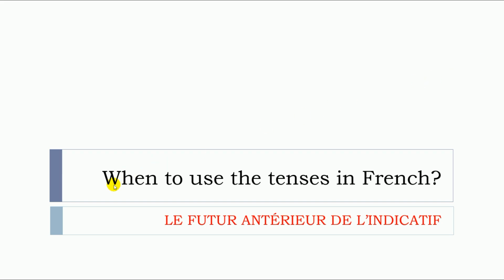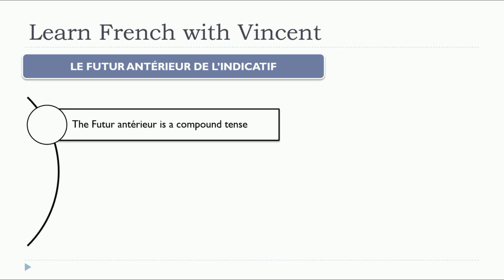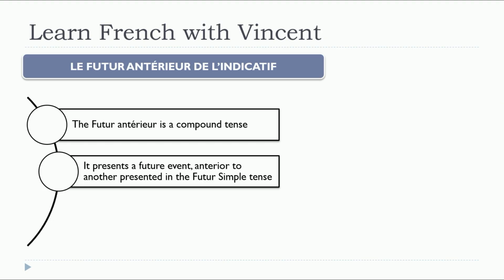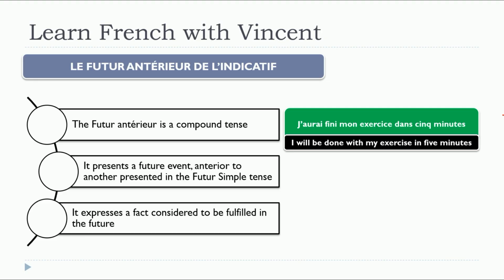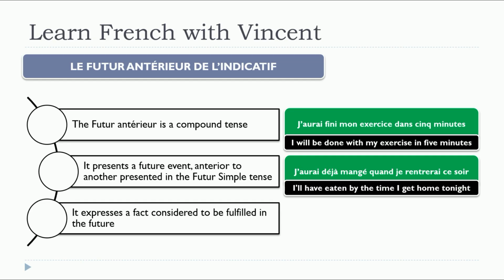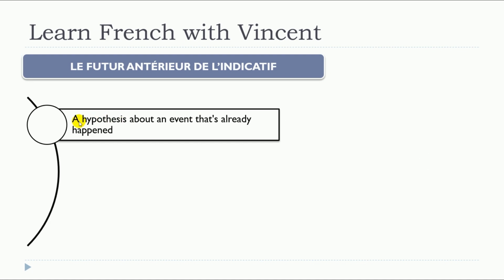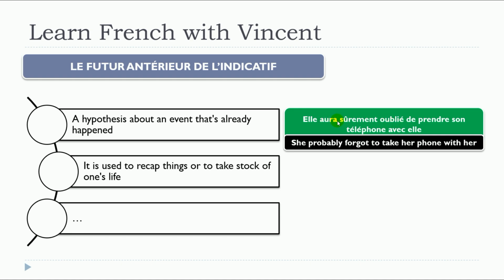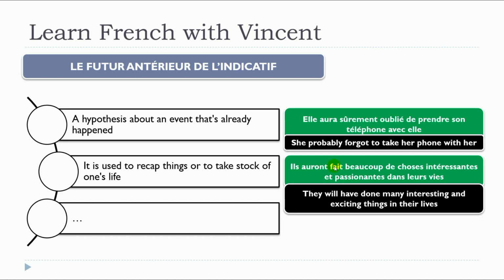French Lesson I When to use LE FUTUR ANTÉRIEUR DE L’INDICATIF